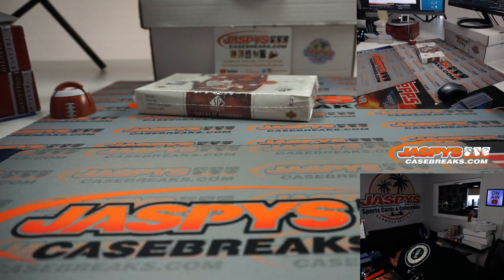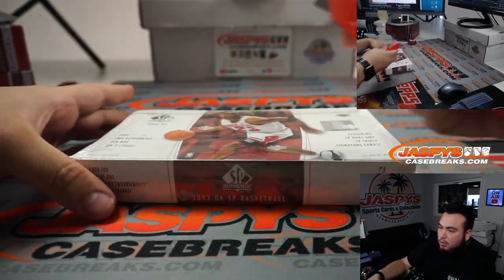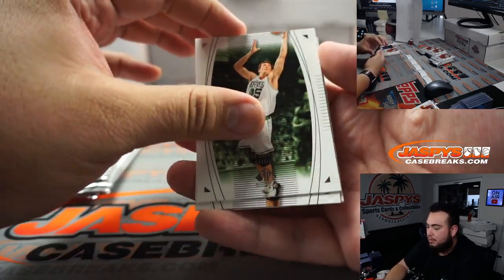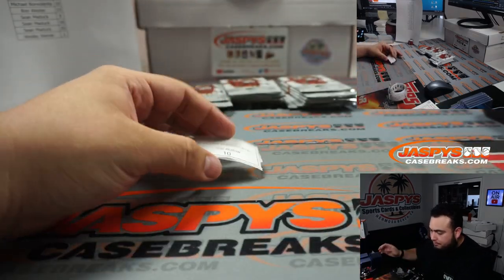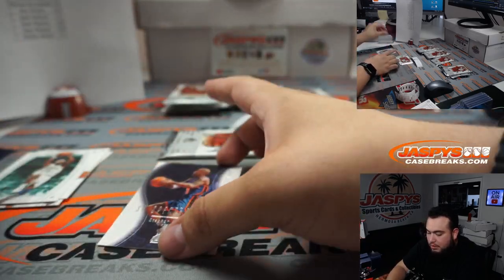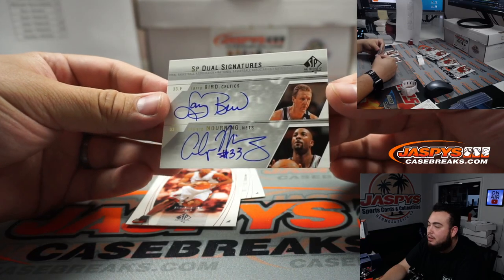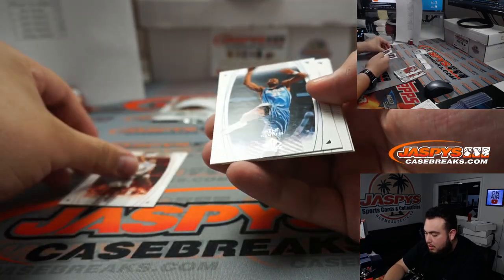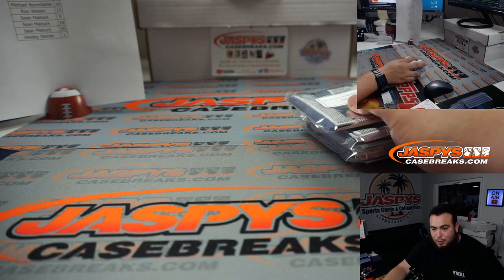Sun. 2/21/21 - 2003-04 Upper Deck SP Authentic Hobby Box Break #1 *RANDOM PACK*